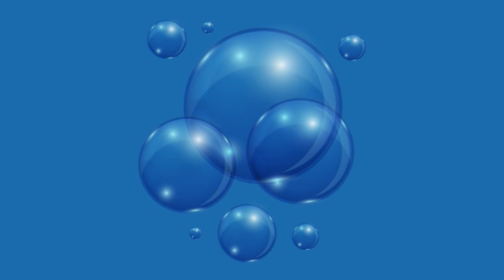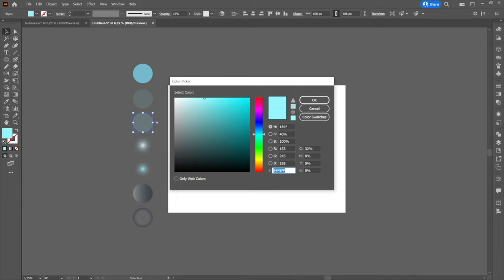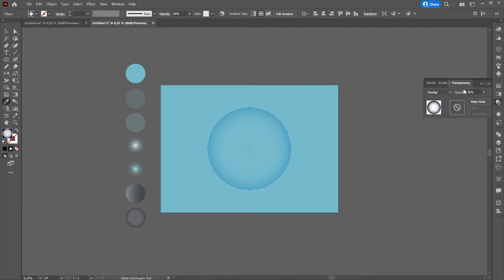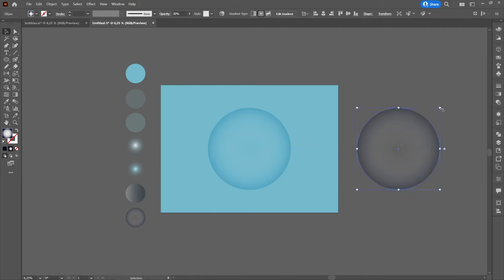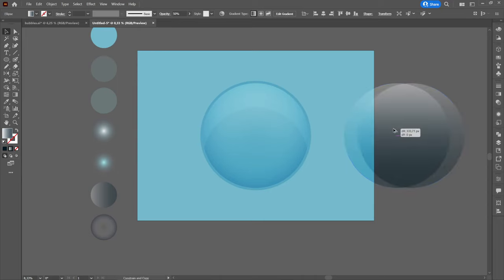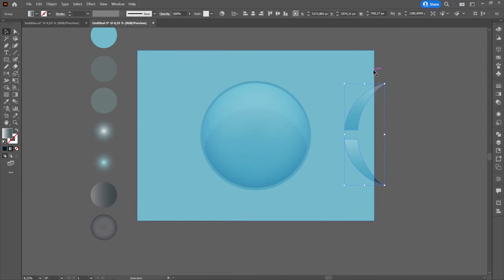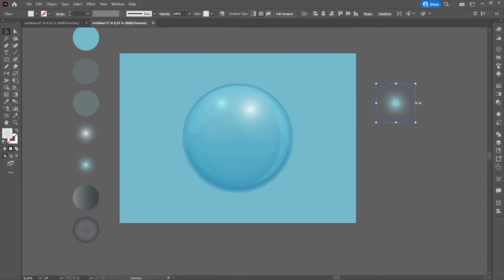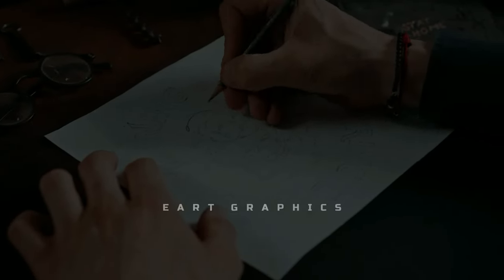How to Create WATER BUBBLES in Adobe Illustrator - Vector Tutorial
► In This Video I am going to Show you How to create WATER BUBBLES in Adobe Illustrator